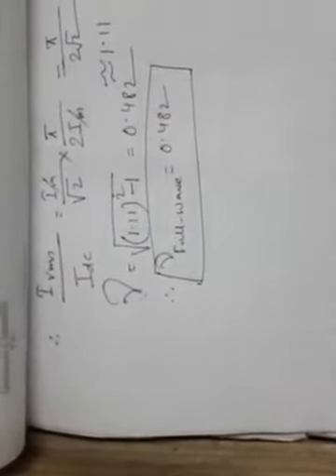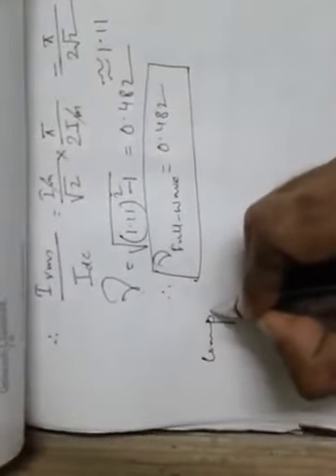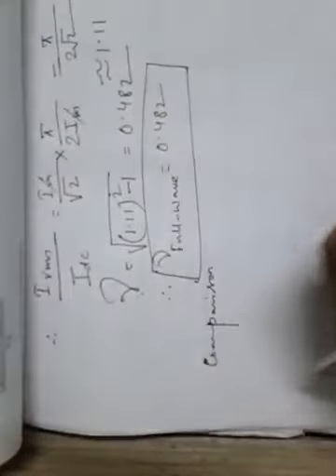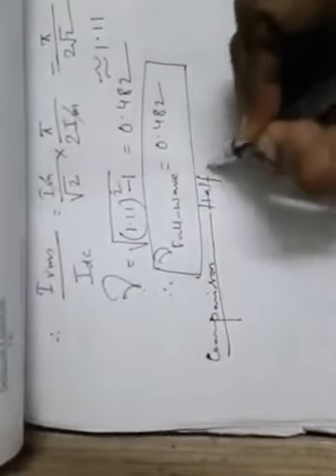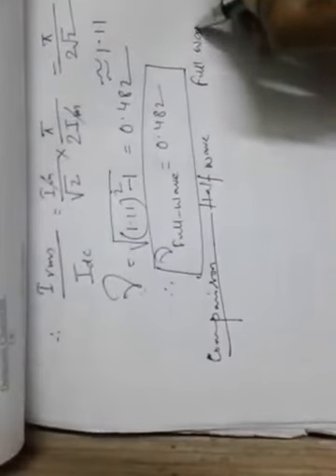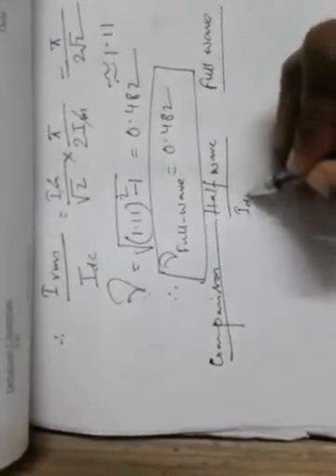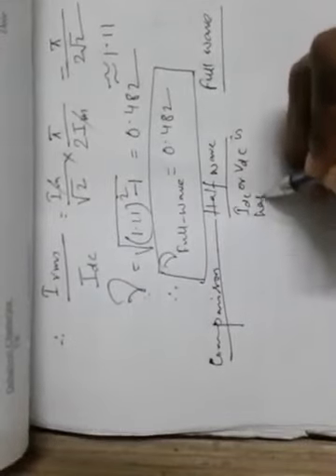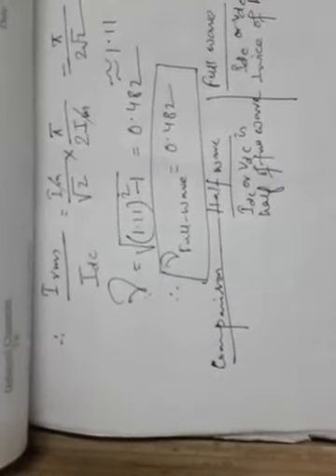Analog Electronics PC EEE 302 Lec5 Rectifier3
Quality of rectification by rectifiers can discussed in the light of few parameters. For example, Ripple factor, Average value, RMS value etc. Ripple factor is a measure of purity of rectifier output in terms of ac content in dc. Comparison of half-wave & full-wave rectifiers.